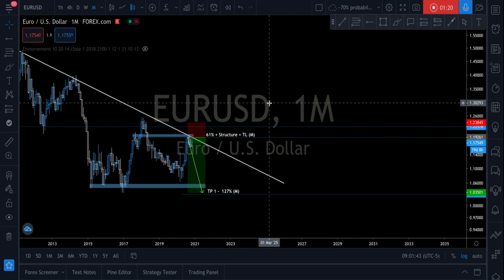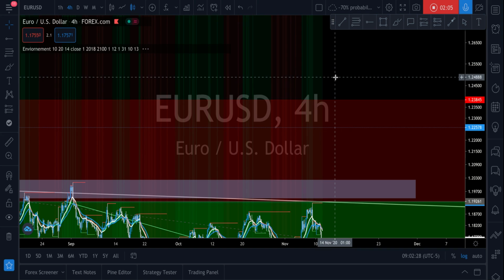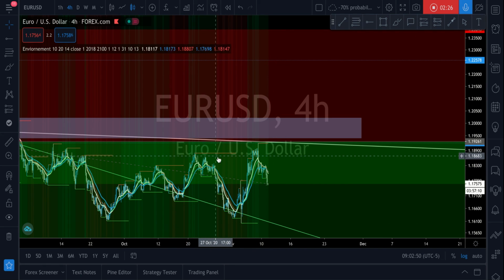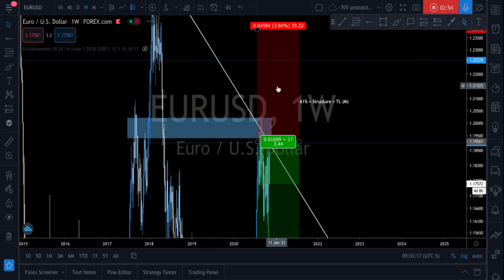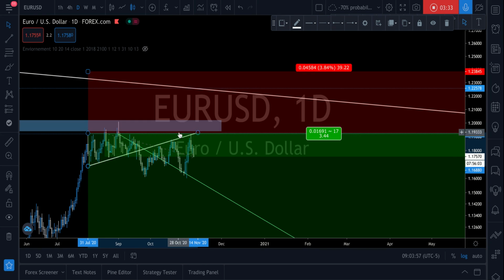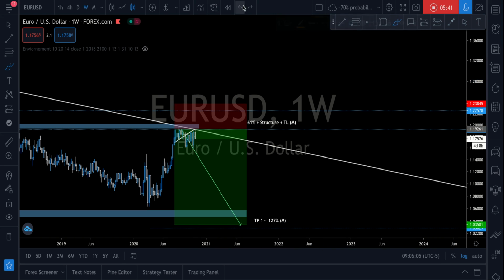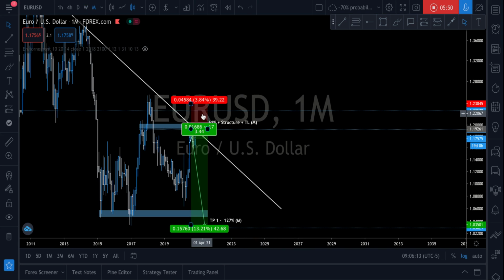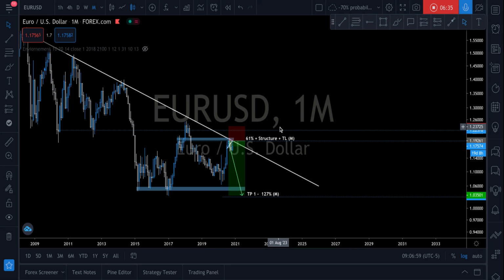AWAITING ENTRY CONDITION TO SHORT EURUSD [VALID SETUP]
WE HAVE TESTED AND RETEESTED STRUCTURE. This aligns with the 61% Fibonacci and the monthly trendline. We are currently waiting for the 4H timeframe and daily to give us the confirmation needed to execute!

We are being precautions this week as fundamentals for the president-elect for the US and potential vaccines make the global markets a bit more volatile. Last month we secured close to 400 pips and last month with over 5,000. We do not see a need to be greedy or impulsive.

RR - 1:3.44